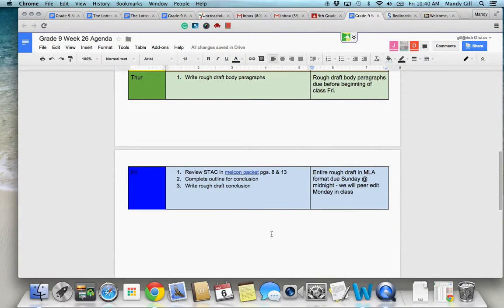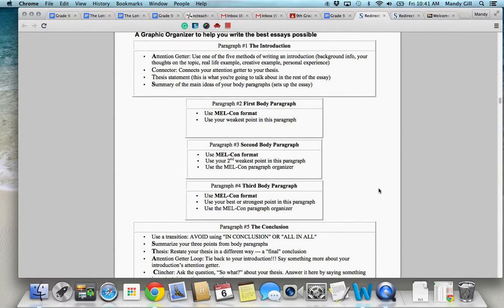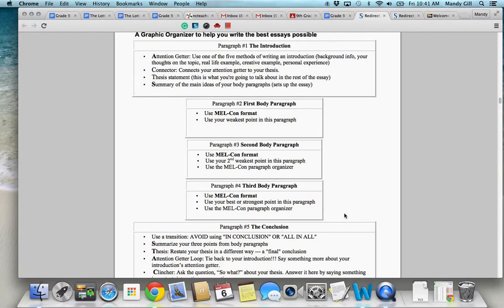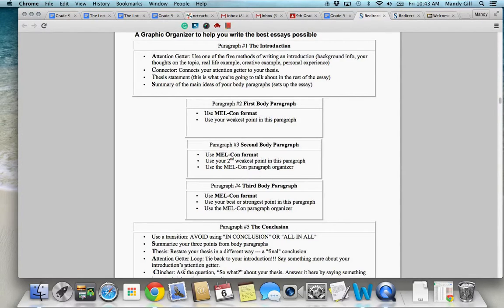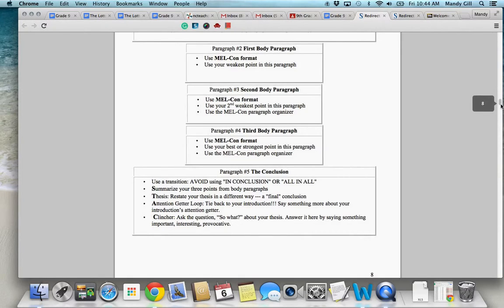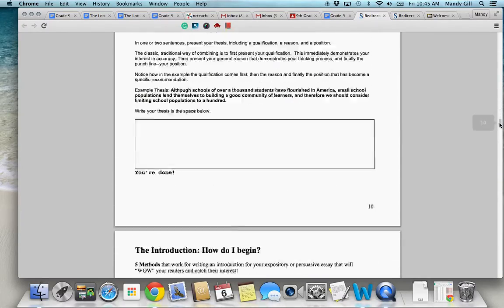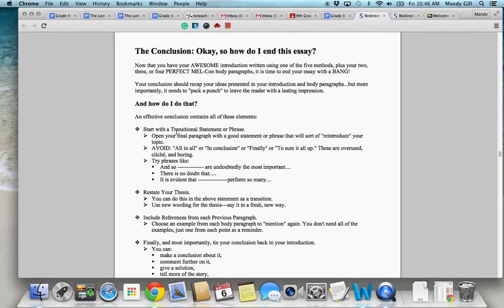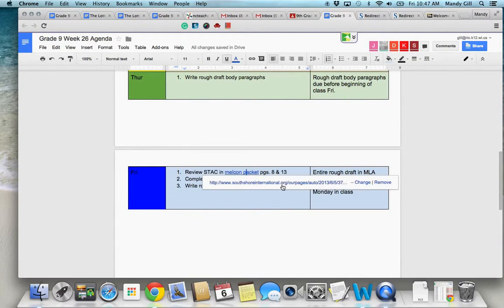Copy of melcon conclusion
melcon conclusion